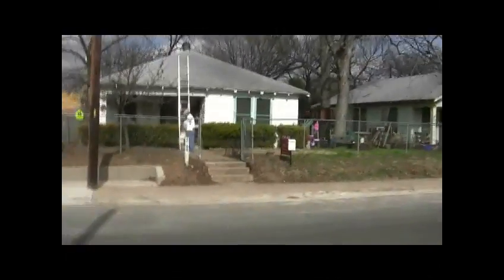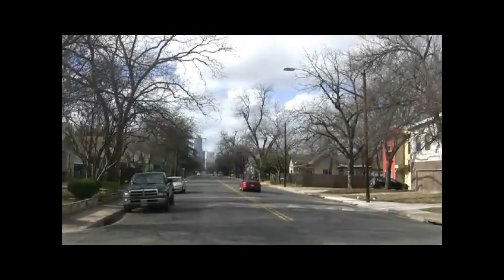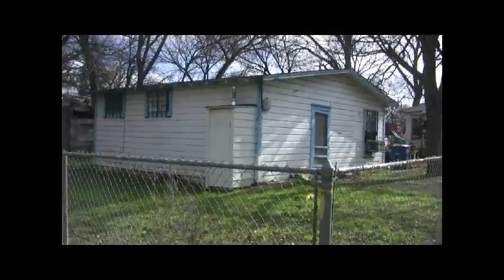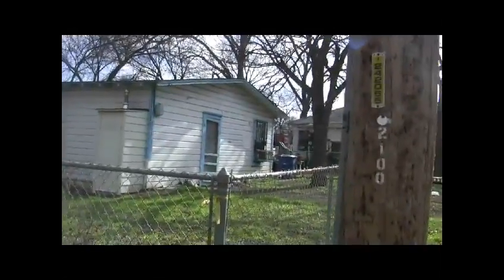Austin Real Estate - East 2nd Street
- Fixer in East Austin just 11 blocks from downtown Austin